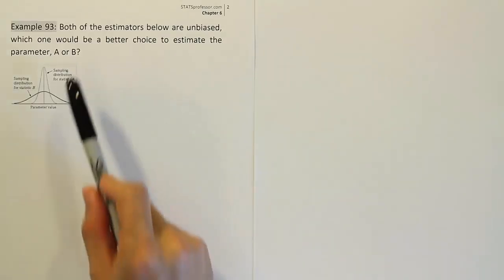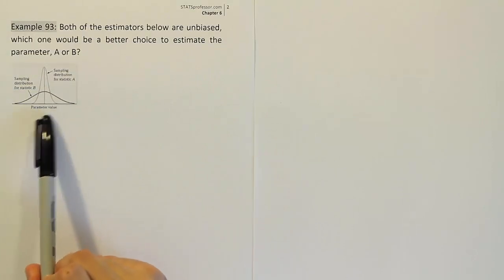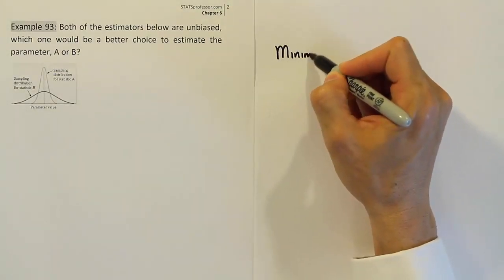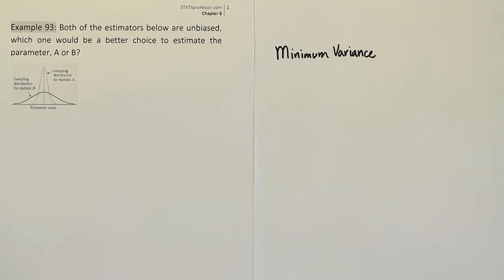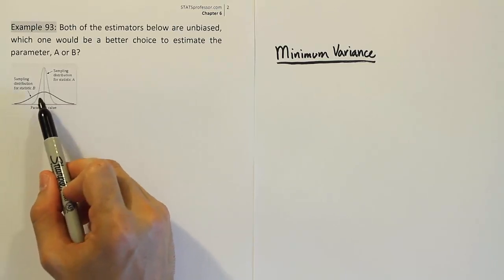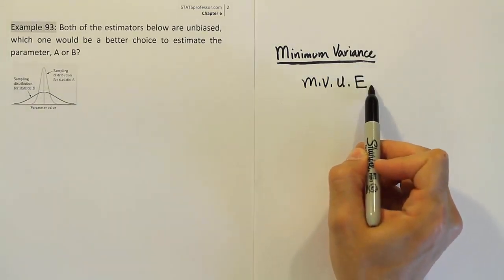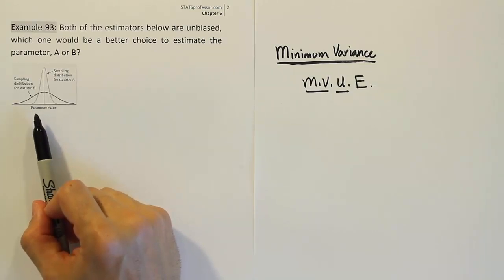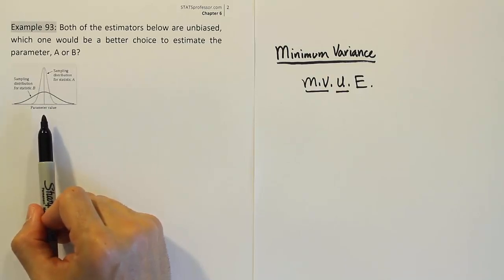M.V.U.E minimum variance, unbiased estimators, example 93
In this video, we discuss the traits that are desirable in point estimators. These are the traits that the sample mean possesses, which is why the sample mean makes a useful estimate of the true population mean. This example focuses on the idea of minimum variance.